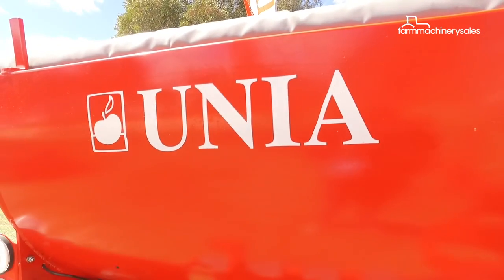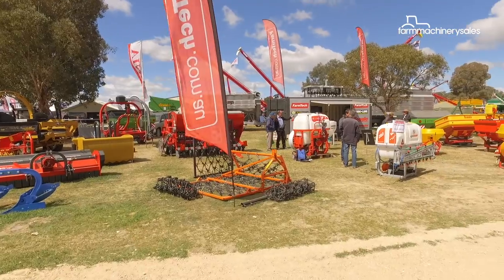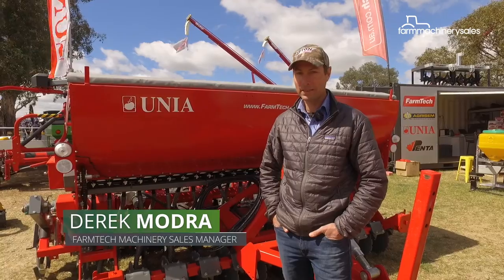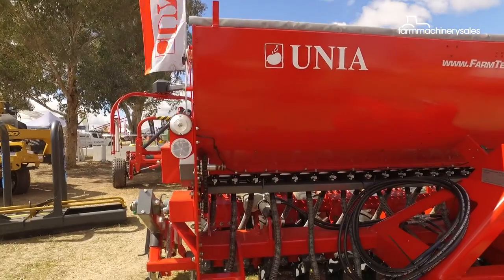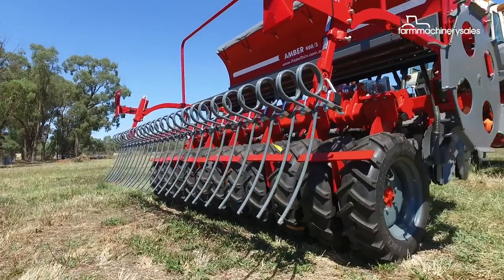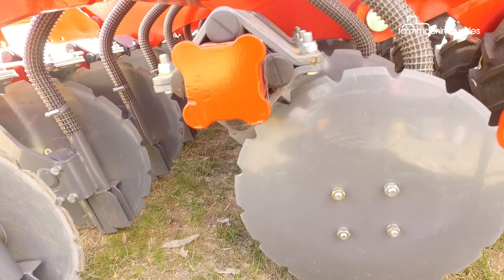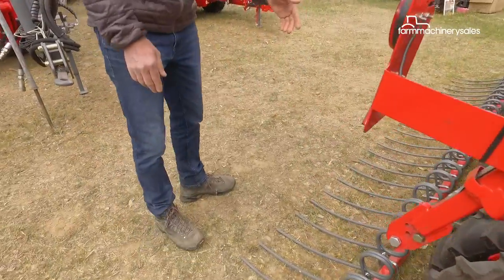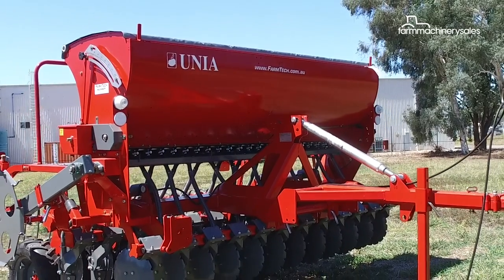UNIA AMBER 900 single disc seed drill launch @ HMFD 2018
Distributed by FarmTech Machinery, the AMBER 900 is the latest addition to FarmTech's UNIA stable, which includes a number of tillage and seeding equipment.

Made in Poland, the UNIA AMBER drill was built to work in rocky and rough conditions thanks to a heavy duty disc assembly mounted on a shock absorber system.

It features widths of up to 4m and is also available with a fertiliser option so farmers can sow and fertilise in one pass.

Watch the video as FarmTech Machinery's Derek Modra explains the features of the new UNIA AMBER 900 drill.